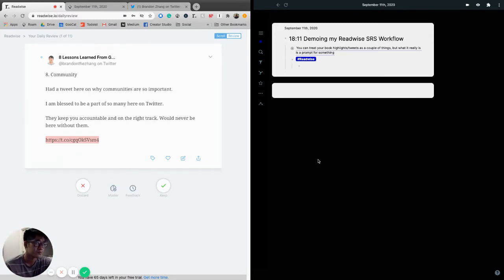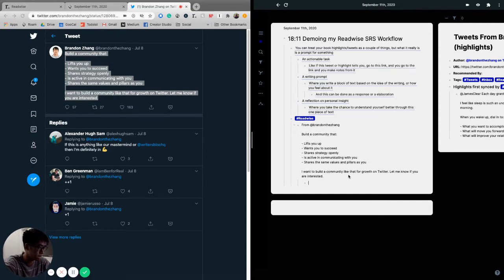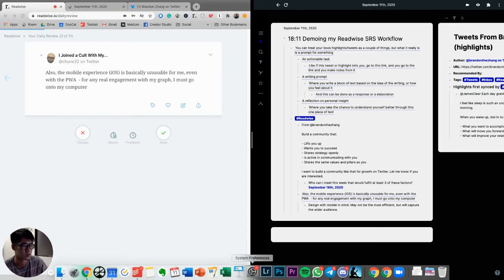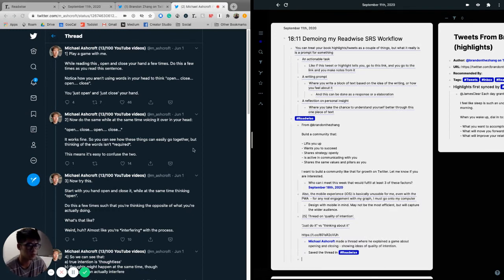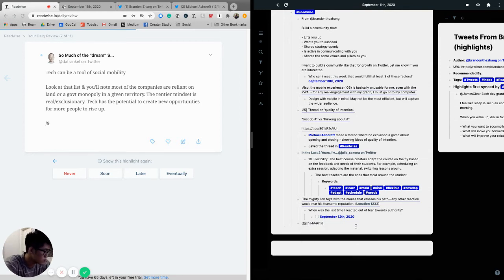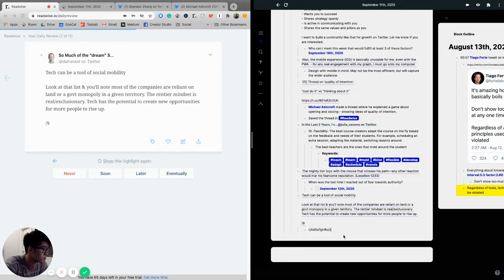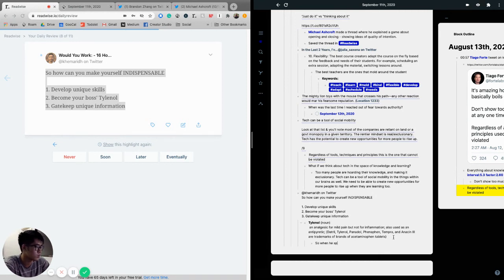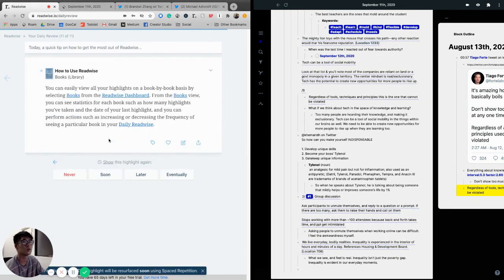How I Use Readwise + Roam Research (0.5/20)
learning in public but scuffed(0.5/20)

This was before I bet myself to do scuffed videos for my own development and growth, and wanted to share with my friends from Building A Second Brain how I used the new Readwise to Roam Research integration to develop my thinking, writing and ideas.

In this video, I demonstrate how I used Spaced Repetition in Readwise as a prompt to grow my thinking and expand on ideas.

Video was recorded with Loom.
Not sponsored, but Readwise and Roam have been very kind to me to allow me on student programmes for both their products, so much love and appreciation for all that.